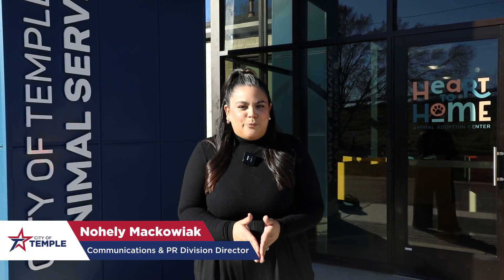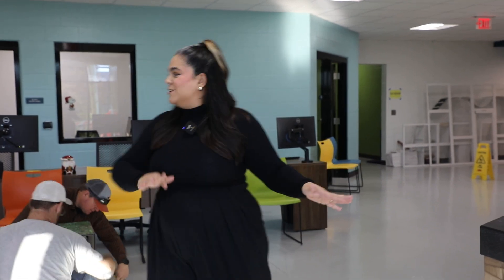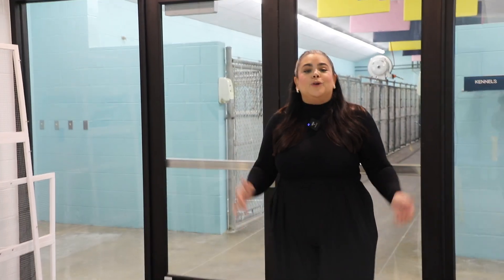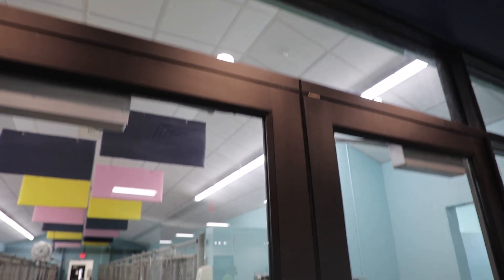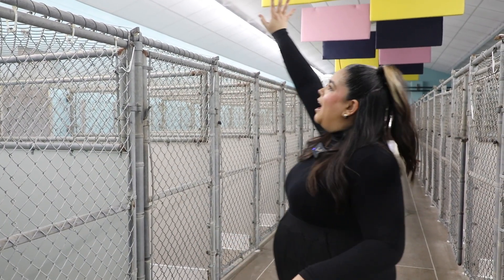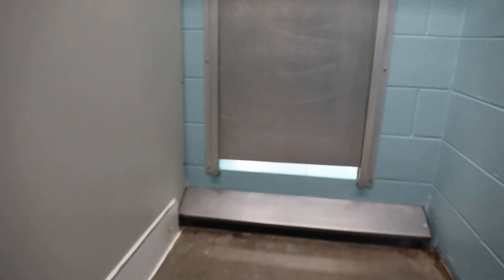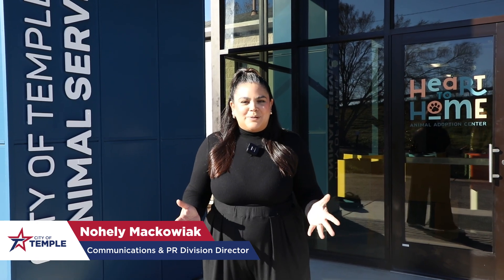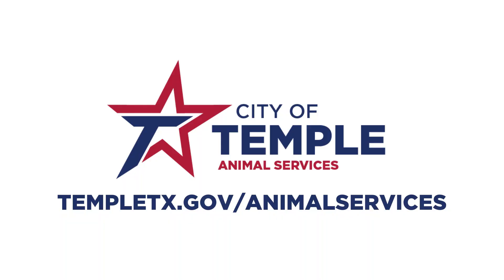Temple Animal Shelter Construction Episode 5